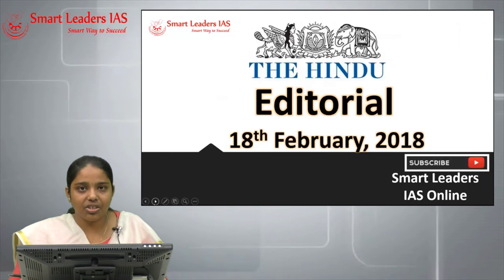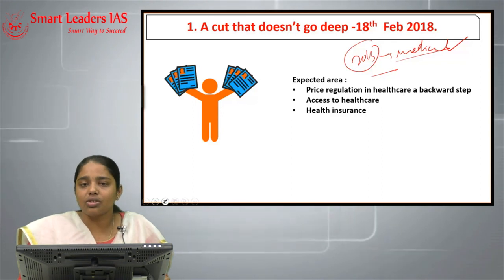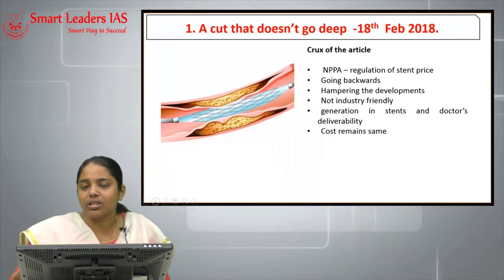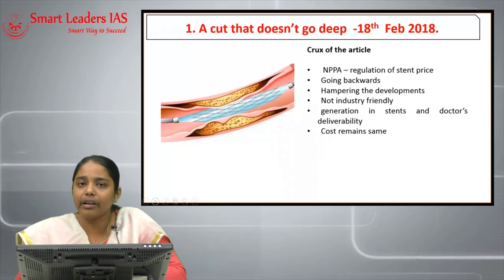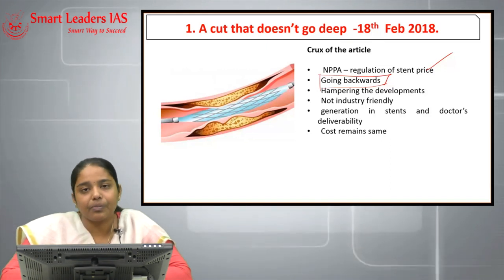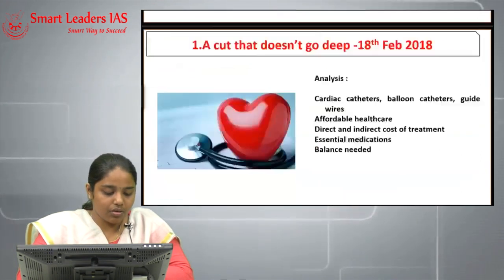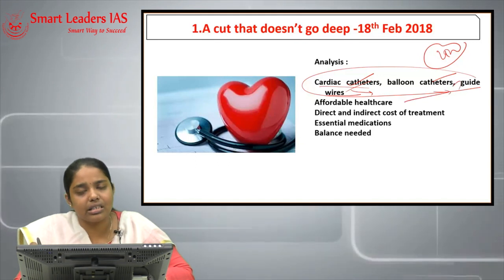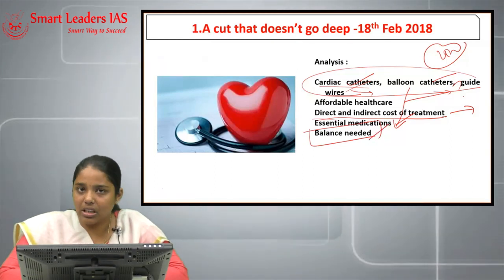18th February, 2018 | The Hindu | Editorial Discussions | Smart Leaders IAS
Presenter: Dharmala Shri
Topic(s): A cut that doesn't go deep - The Hindu
Content: The Hindu Newspaper Editorial Discussions